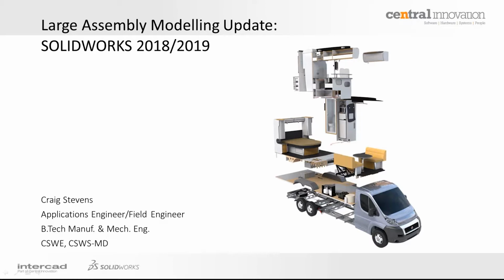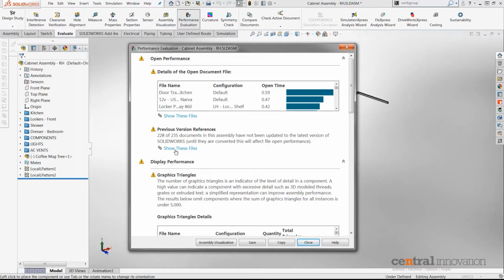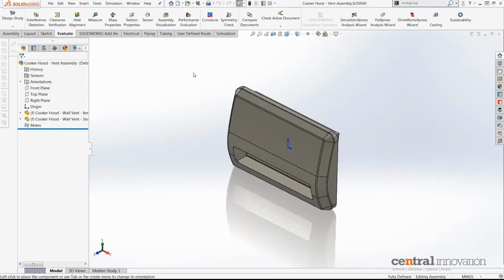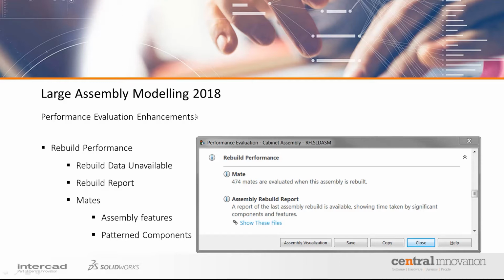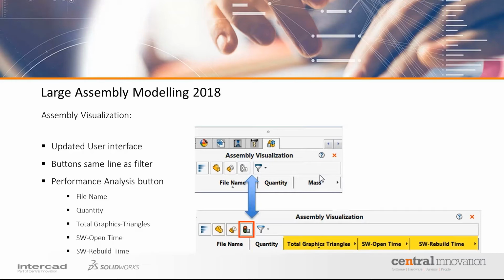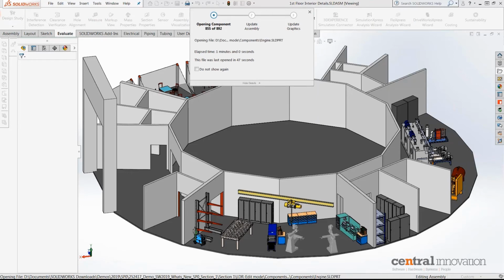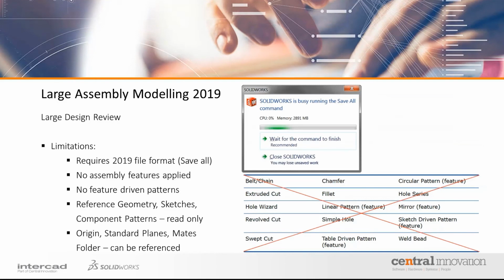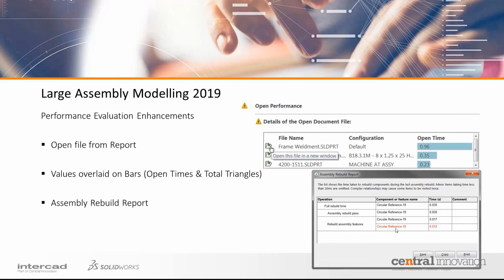Large Assembly Mode - Update 2018 / 2019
Performance enhancements, speedpak, grouping mates, Assembly open progress indicator